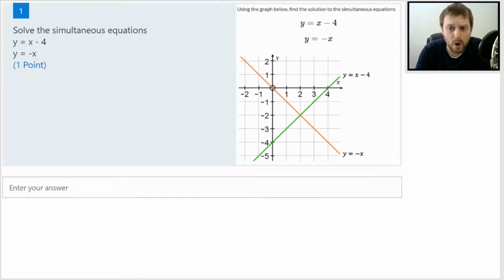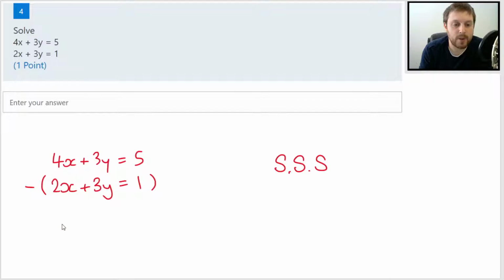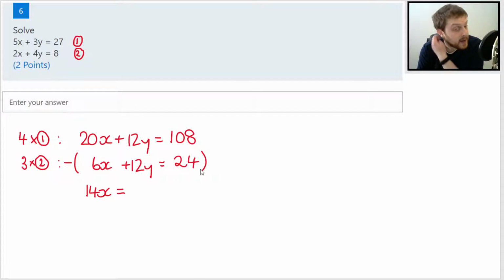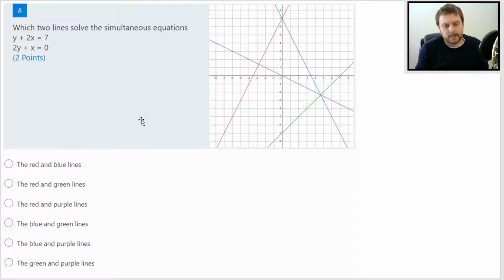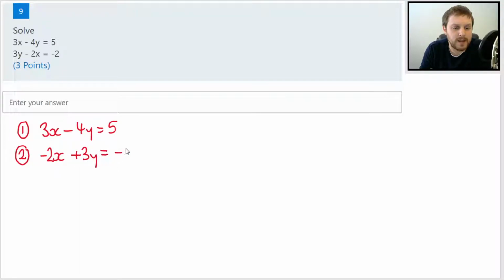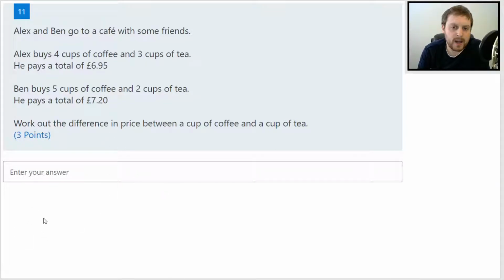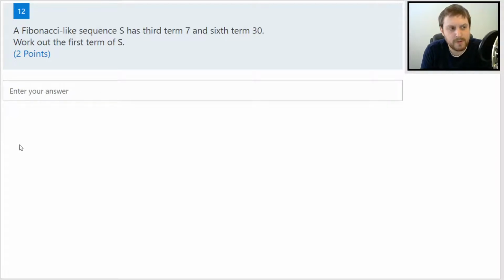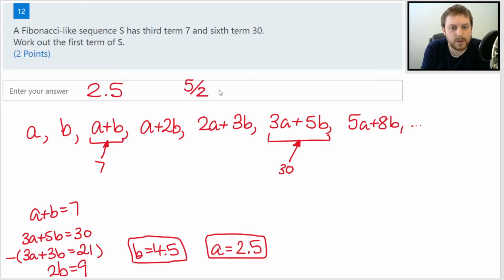Year 9 - simultaneous equations assessment feedback video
TIMESTAMPS
00:00 Q1
01:33 Q2
02:18 Q3
03:23 Q4
05:12 Q5
06:31 Q6
10:36 Q7
11:58 Q8
14:54 Q9
18:02 Q10
19:37 Q11
23:35 Q12